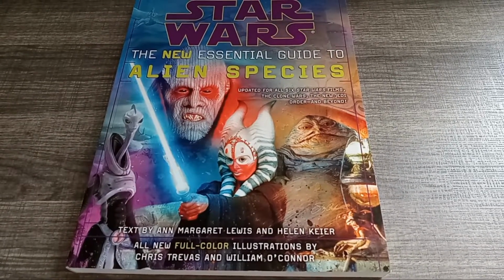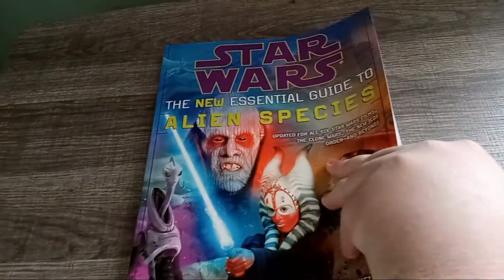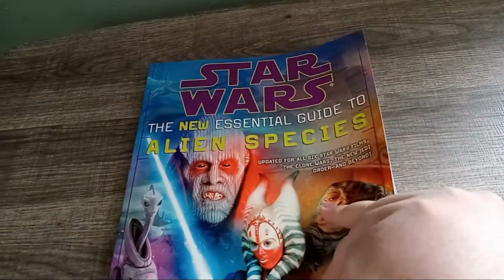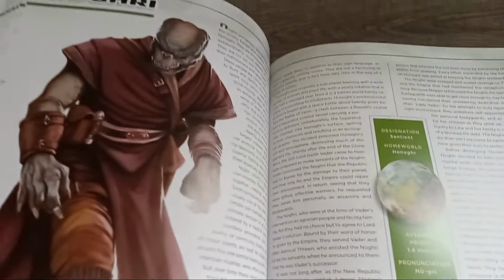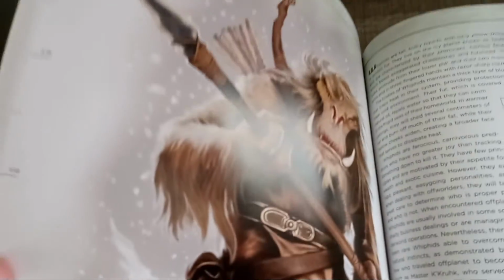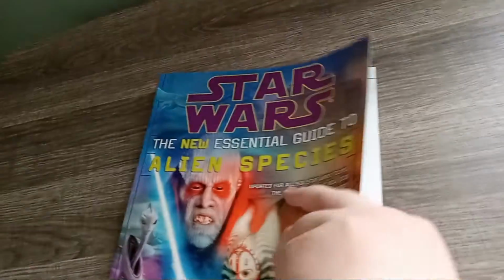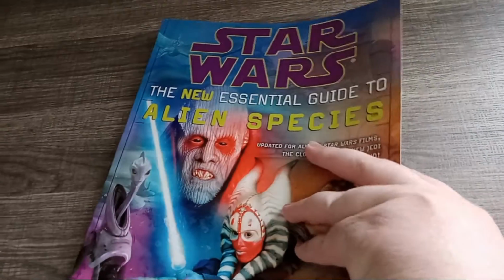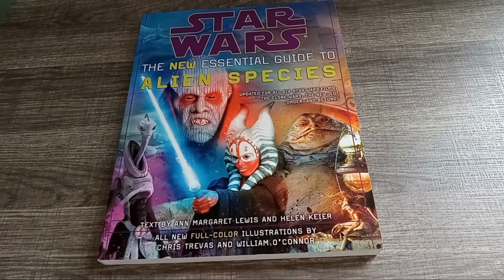The New Essential Guide To Alien Species Is Interesting!